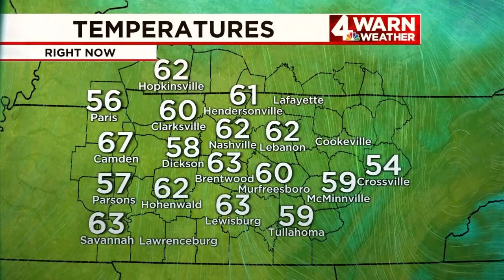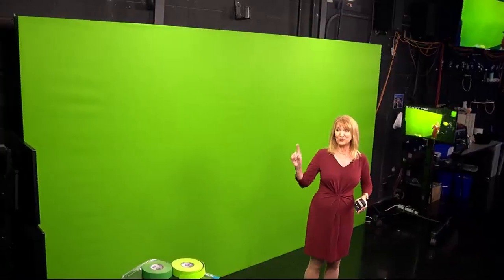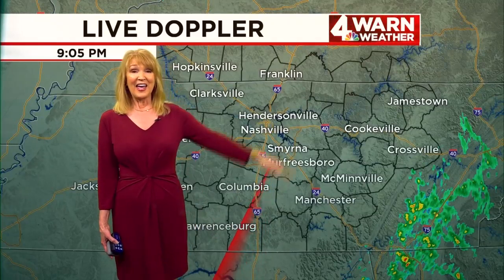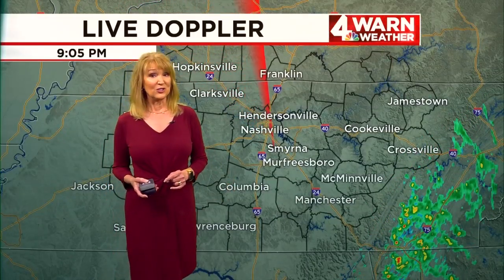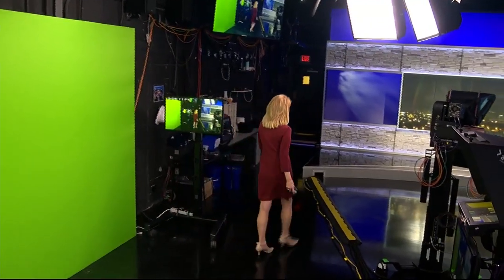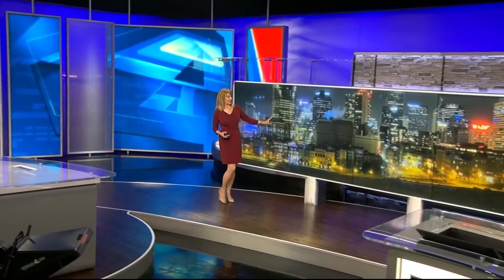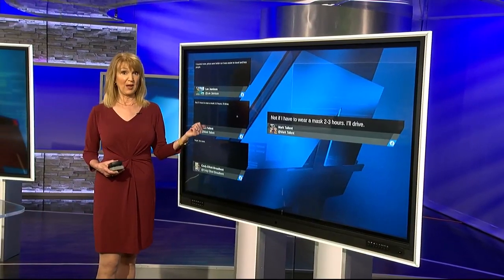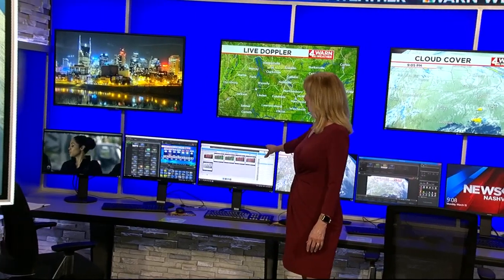Career Day - Behind the Scenes at News4 with Meteorologist Lisa Spencer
This video was made for career day at a local school. I give the students a tour of the studio, show them how we do the weather, some of the tools we use and how students can become a meteorologist.